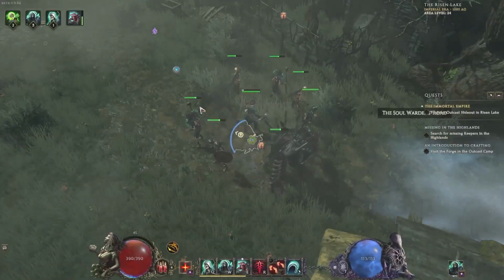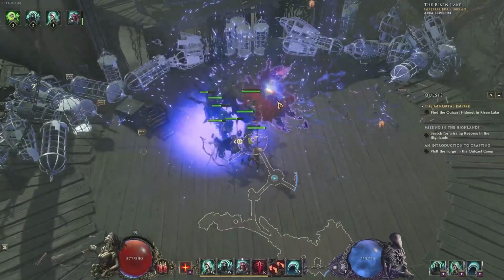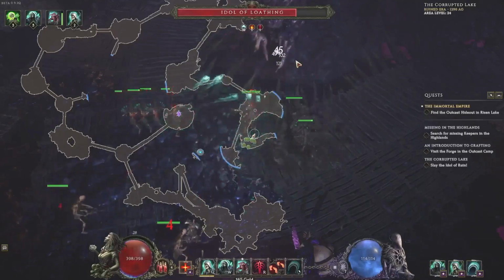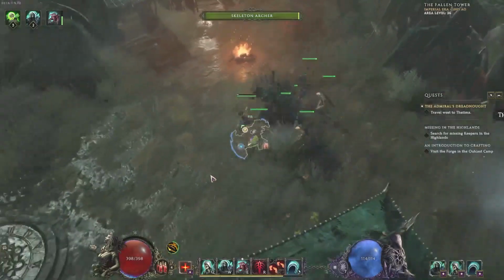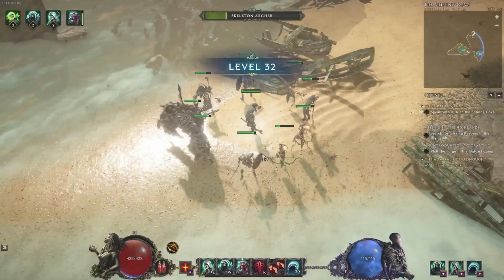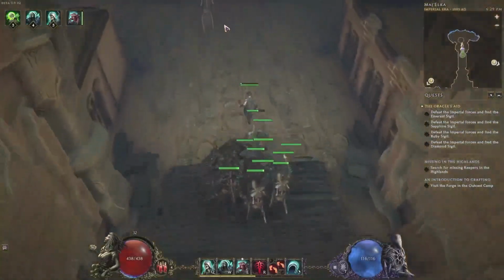Last Epoch Campaign Walkthrough, Tips and Tricks Chapter 4-6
Chapter 4 00:00
Chapter 5 04:22
Chapter 6 07:29